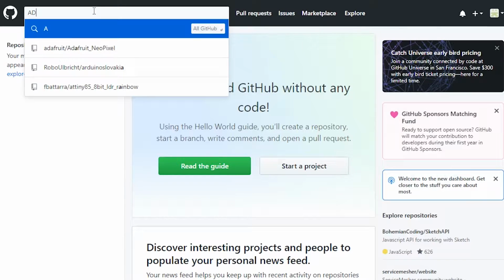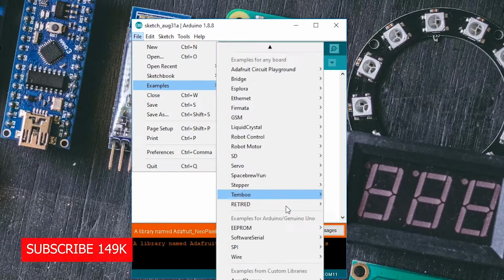What Are NeoPixel LEDs? (Tutorial)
Whats up every body so great to have you here , today we talk about Neopixel Led's . every thing I know just want to share with you in this tutorial . hope you like it . peace :)